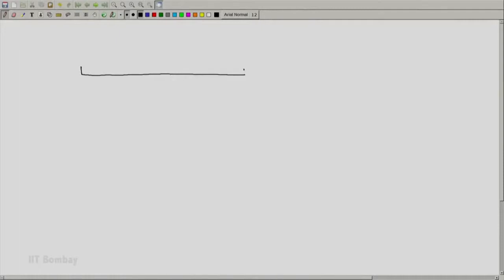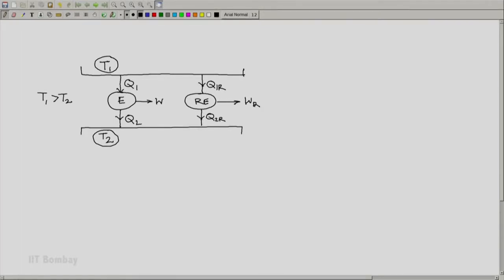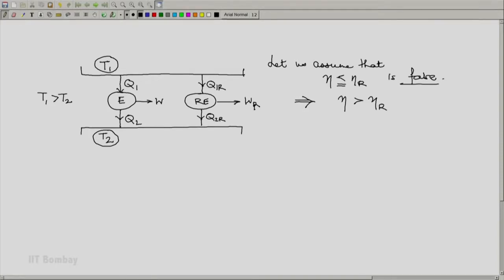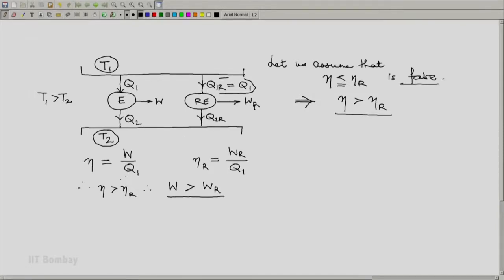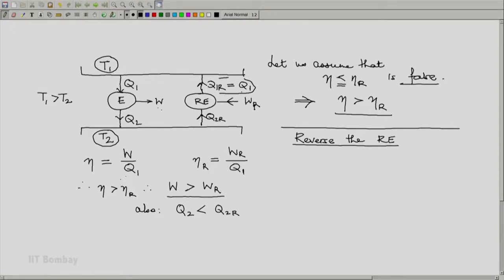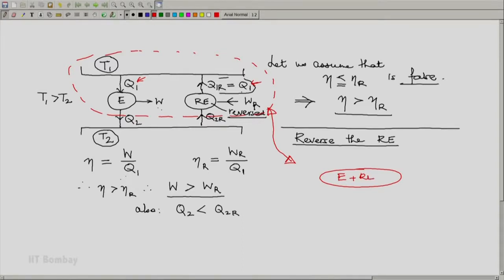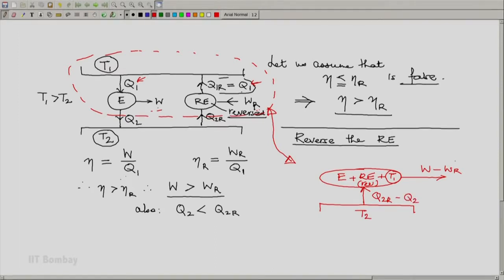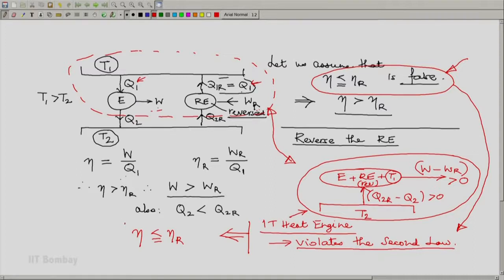ME209x S118 The Carnot Theorem 2 IIT Bombay